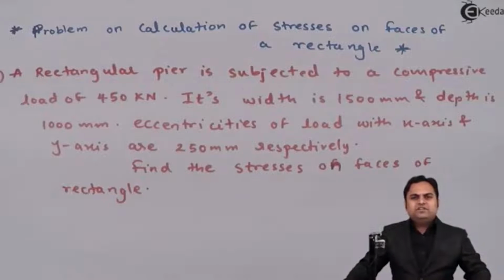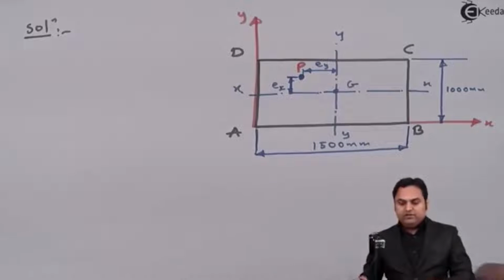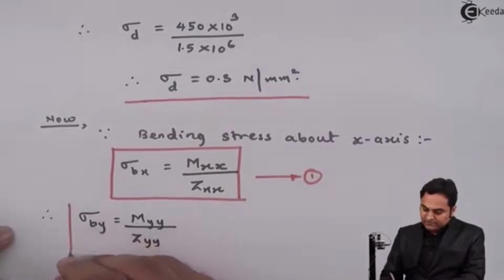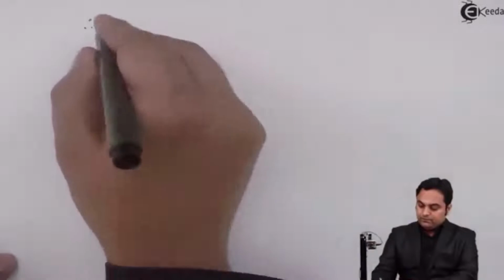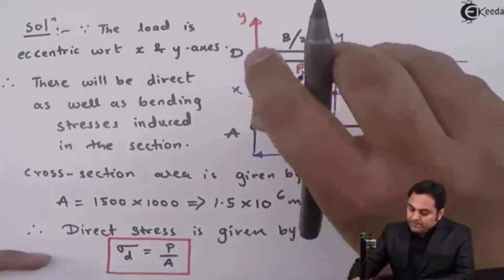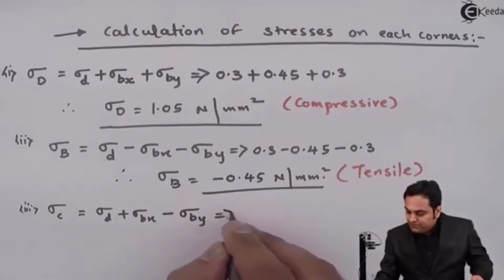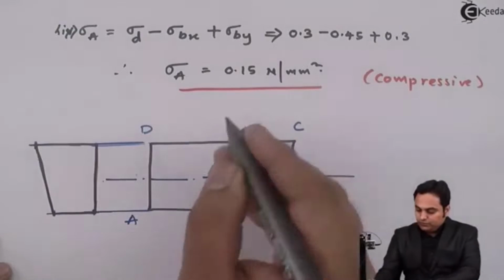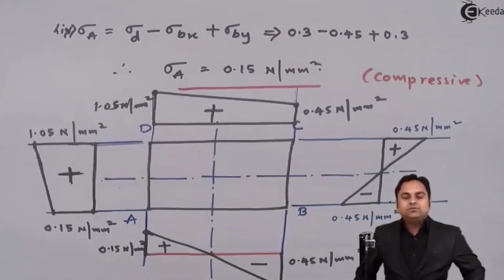Problem on Calculation of Stresses on Faces of a Rectangle - Direct and Bending Stresses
Video Name - Problem on Calculation of Stresses on Faces of a Rectangle

Chapter - Direct and Bending Stresses

Watch the video lecture on Topic Problem on Calculation of Stresses on Faces of a Rectangle of Subject Strength of Materials by Professor Zafar Shaikh. Watch the Complete lecture on Engineering Academics with Ekeeda.

Happy Learning.